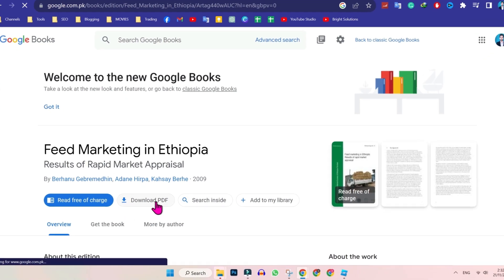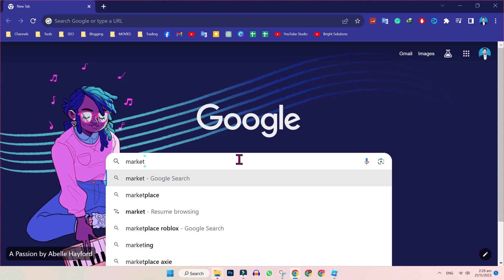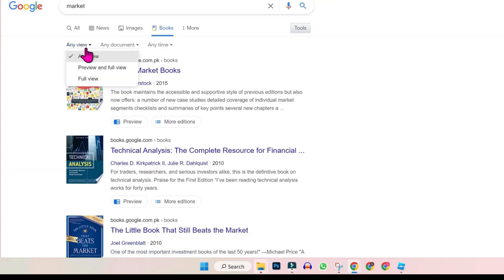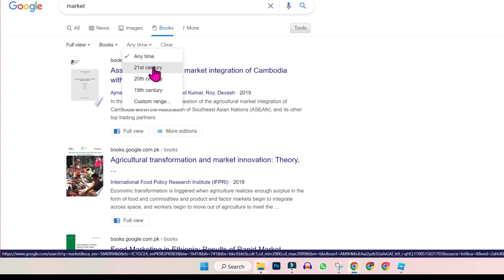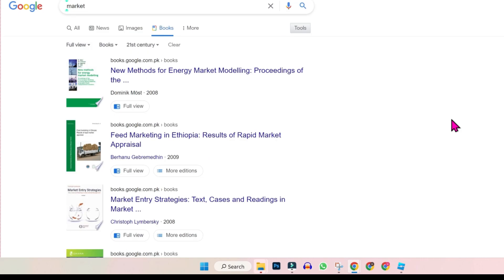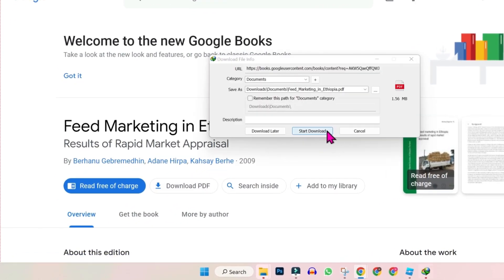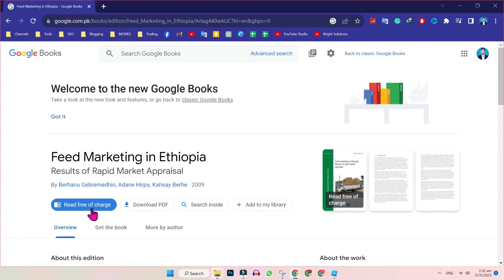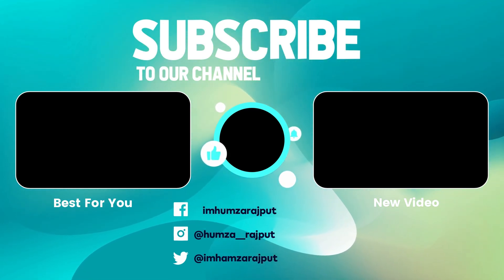How To Download Free eBooks From Google Books 2024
However, if a book is available for free, you can read it on the Google Books website. Here's how you can access and read free eBooks on Google Books:

Go to Google Books:

Visit the Google Books website at google.com

In the search bar, type the title, author, or keywords related to the book you're interested in.
You can also use the "Advanced Book Search" option and filter results by "Free Google eBooks."
Open the Book:

Once you find a book marked as free, click on its title to open it.
Read Online:

You can read the book online directly through the Google Books interface.
Download PDF:

Some books may offer the option to download a PDF version. Look for a "Download PDF" or similar option near the book details.
Please note that the availability of free eBooks on Google Books may vary, and not all books have a downloadable option.

Alternate Method: Using Google Play Books App
Download Google Play Books App:

Install the Google Play Books app on your Android or iOS device.
Open Google Play Books App:

Launch the app and sign in with your Google Account.

Use the search function to find a book or browse the "Top Charts" or "Browse Sections" for free books.

Similar to the web version, some books may allow you to download them for offline reading. Look for a download icon or an option to download.

➤📋 CHANNEL ABOUT:

This Channel Covers the following Topics:

○ Roblox Tutorials
○ YouTube Tips
○ Adsense Tutorials
○ PC Softwares